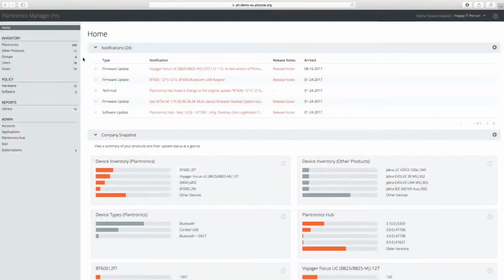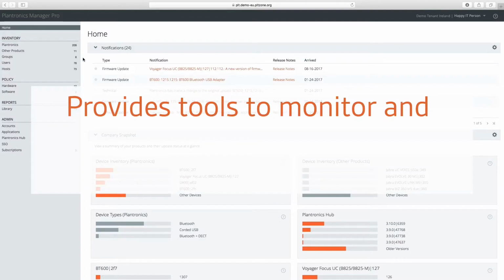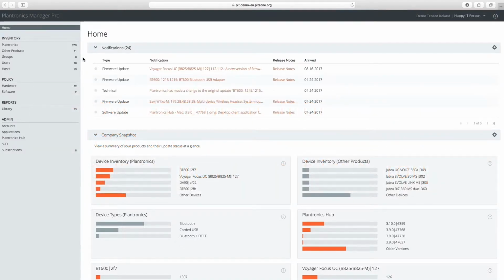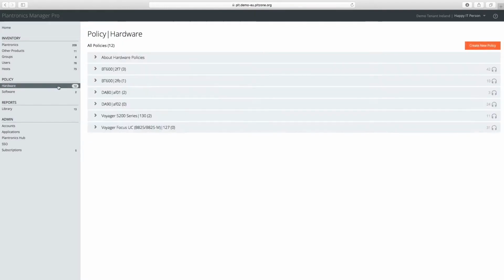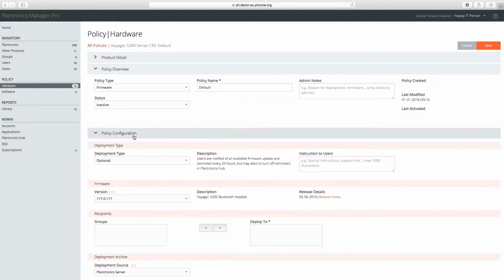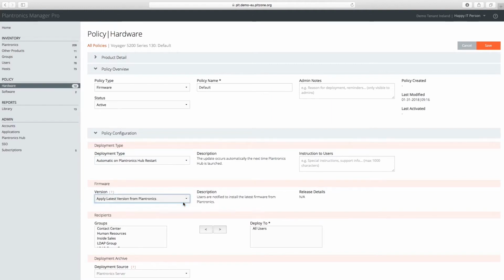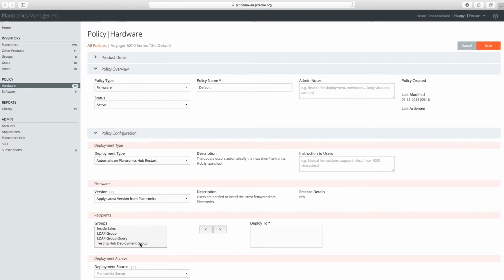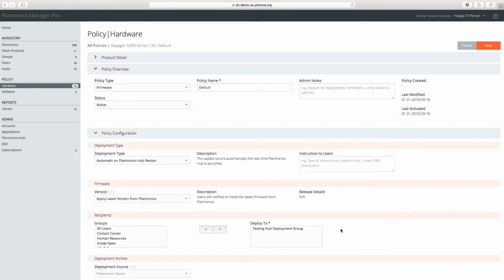How to update firmware on your headset with Plantronics Manage Pro | HP Support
The easy-to-understand dashboard makes it simple to manage device settings, firmware versions, and regulatory compliance based on company policy.